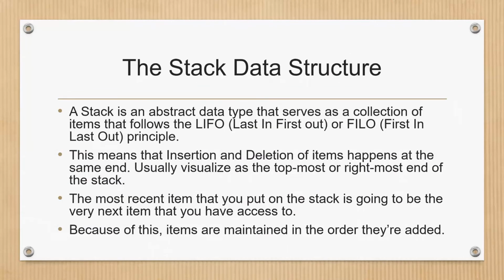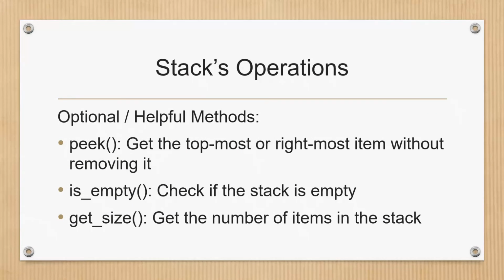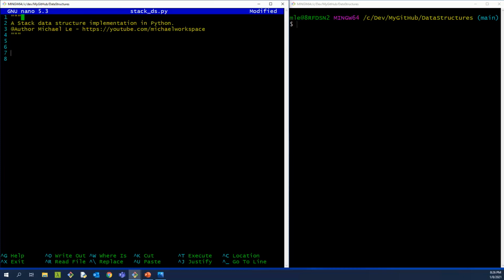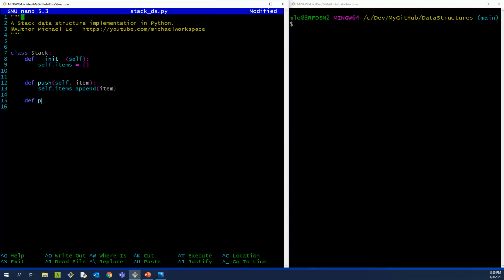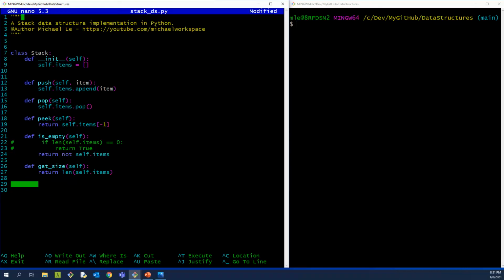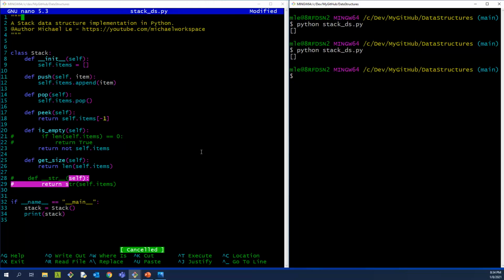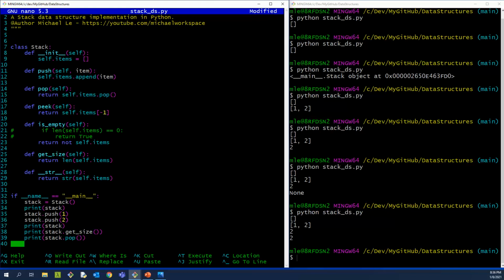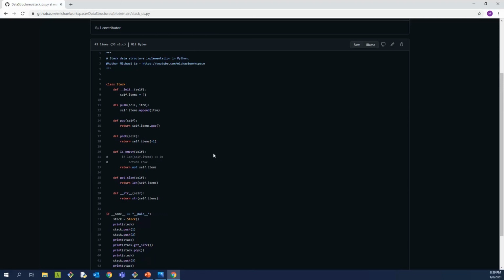Data Structures You Should Know - Stack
In today's lesson we'll be covering the Stack data structure. The Stack basic data structure that comes up in a lot of technical interview. This video will cover its applications along with how to implement it in your code.